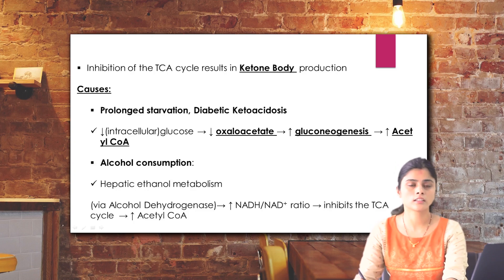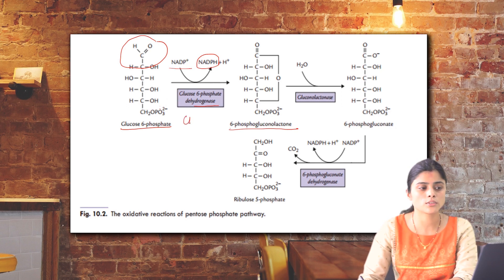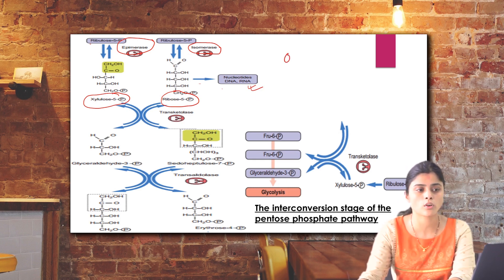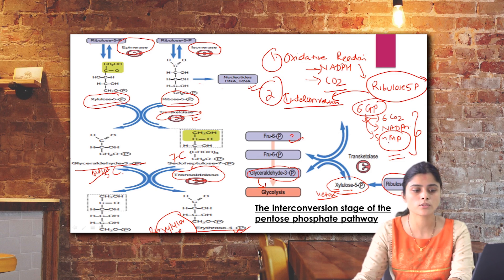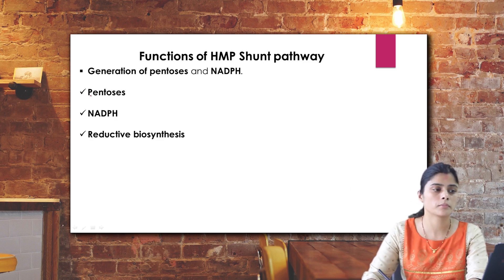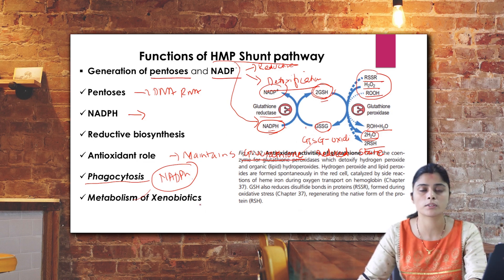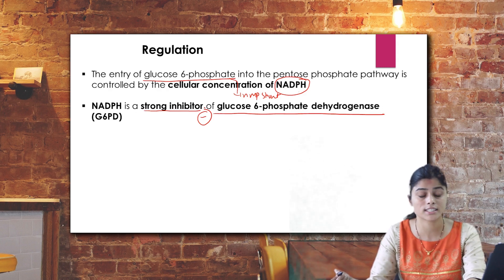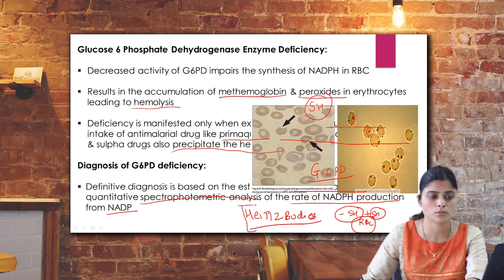Biochemistry | Understanding Pentose Phosphate Pathway or HMP Shunt pathway | Dr. Apeksha Niraula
Pentose Phosphate Pathway
(HMP Shunt pathway)

 Need:
Rapidly dividing cells such as bone marrow, skin and intestinal mucosa and tumors use pentose ribose 5- phosphate to make RNA, DNA and coenzymes

Functions of HMP Shunt pathway
Generation of pentoses and NADPH.
Pentoses

NADPH

Reductive biosynthesis

Antioxidant role

Phagocytosis

Metabolism of Xenobiotics

 Special function in erythrocyte

Regulation
The entry of glucose 6-phosphate into the pentose phosphate pathway is controlled by the cellular concentration of NADPH

NADPH is a strong inhibitor of glucose 6-phosphate dehydrogenase (G6PD)

NADPH is used in various pathways, inhibition is relieved & the enzyme is accelerated to produce more NADPH
The synthesis of glucose 6-phosphate dehydrogenase is induced by the increased insulin/glucagon ratio after a high carbohydrate meal.

Glucose 6 Phosphate Dehydrogenase Enzyme Deficiency:

Decreased activity of G6PD impairs the synthesis of NADPH in RBC

Results in the accumulation of methemoglobin & peroxides in erythrocytes leading to hemolysis

Deficiency is manifested only when exposed to certain drugs or toxins, e.g. intake of antimalarial drug like primaquine & ingestion of fava beans(favism) & sulpha drugs also precipitate the hemolysis

Diagnosis of G6PD deficiency:

Definitive diagnosis is based on the estimation of enzyme activity by quantitative spectrophotometric analysis of the rate of NADPH production from NADP

Clinical Scenario

Just prior to a planned departure to the tropics, a patient visited his physician, complaining of weakness, and noting that his urine had recently become unexplainably dark

Physical examination revealed slightly jaundiced (yellow, icteric) sclera

Laboratory tests indicated a low hematocrit, a high reticulocyte count, and a significantly increased blood level of bilirubin

The patient had been quite healthy during a previous visit a month earlier when he received immunizations and prescriptions for antimalarial drugs

 A number of drugs, particularly primaquine and related antimalarials, undergo redox reactions in the cell, producing large quantities of reactive oxygen species (ROS)
The ROS cause oxidation of -SH groups in hemoglobin and peroxidation of membrane lipids
Some persons have a genetic defect in Glc-6-P dehydrogenase (G6PDH), typically yielding an unstable enzyme that has a shorter half-life in the RBC or is unusually sensitive to inhibition by NADPH
In either case, because of the decreased activity of this enzyme and insufficient production of NADPH under stress, the cell’s ability to recycle GSSG to GSH is impaired, and drug-induced oxidative stress leads to excessive damage and lysis of RBCs (hemolysis) and hemolytic anemia
 Bilirubin, a brown pigment produced by heme metabolism, overloads hepatic detoxification pathways, and also accumulates in plasma and tissues, causing jaundice. If the hemolysis is severe enough, Hb spills over into the urine, resulting in hematuria and dark-colored urine
Heinz bodies, disulfide cross linked aggregates of hemoglobin, are also apparent in blood smears. G6PDH deficiency is typically asymptomatic, except in response to an oxidative challenge, which may be induced by drugs (antimalarials, sulfa drugs), diet (fava beans) or severe infectionThere are over 200 known mutations of the G6PDH gene, yielding a wide variation in severity of disease. The RBC appears to be especially sensitive to oxidative stress, because, unlike other cells, it cannot synthesize and replace enzymes
Older cells, which have lower G6PDH activity, are therefore particularly affected
The activity of all enzymes in the RBC declines with the age of the cell, and cell death eventually results from inability of the cells to produce sufficient ATP for maintenance of cellular ion gradients
The gradual decline in activity of the pentose phosphate pathway in older cells is one mechanism leading to oxidative crosslinking of membrane proteins and loss of membrane elasticity, leading to entrapment and turnover of the RBC in the spleen

Thiamine Deficiency
Transketolase activity : in RBCs is an index of the thiamine status of an individual

Occurrence & manifestation of Wernickes korsakoffs syndrome (encephalopathy) which is seen in alcoholics & those with thiamine deficiency

Genetic defect in the enzyme transketolase